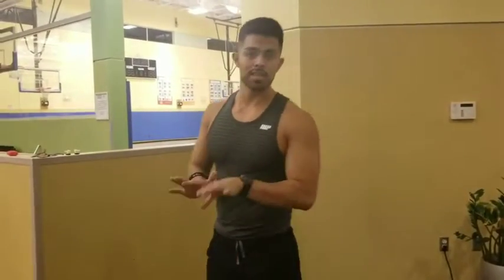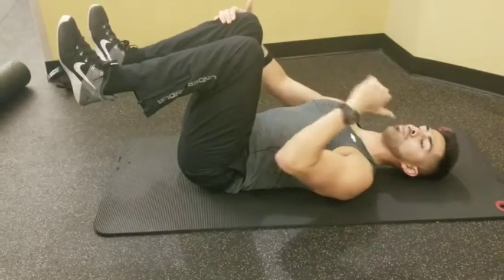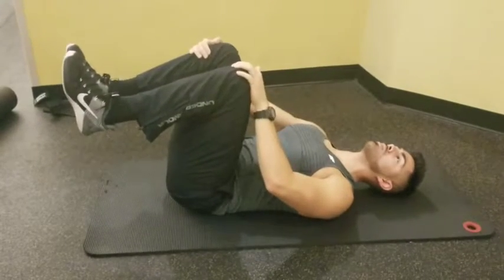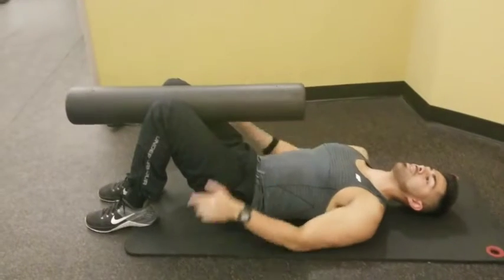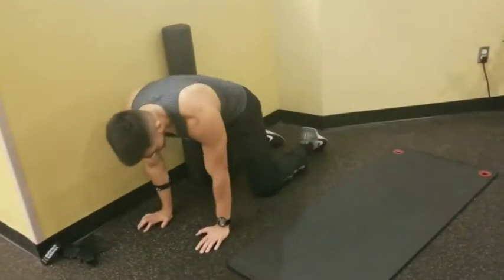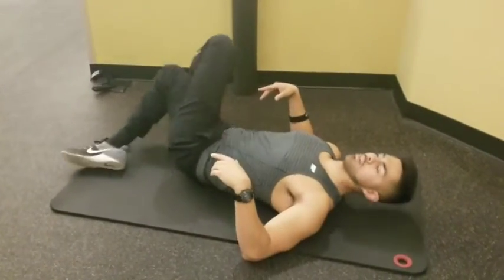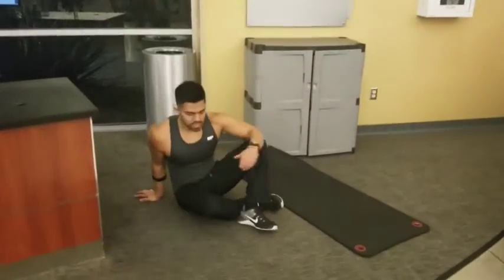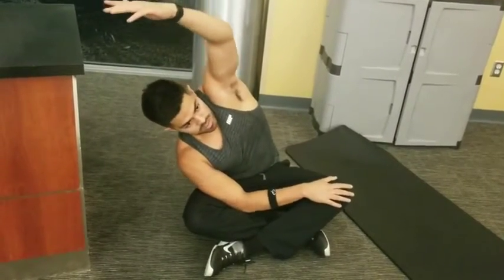Client SI and Pelvis Pain WOD 1